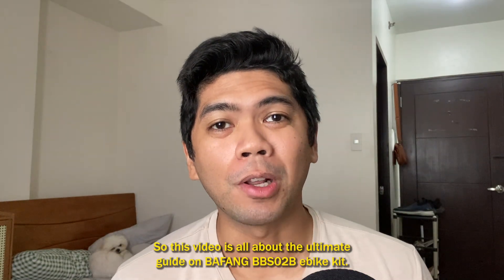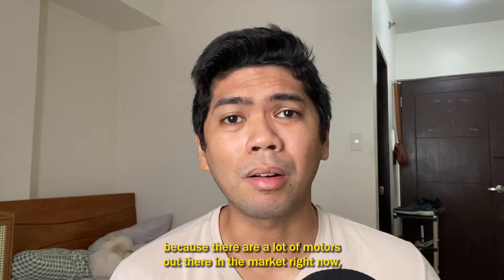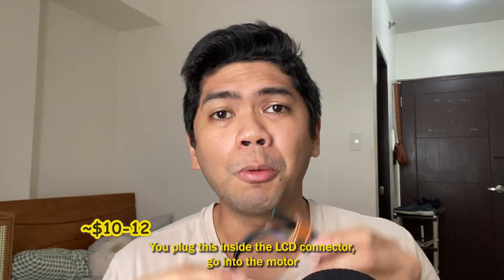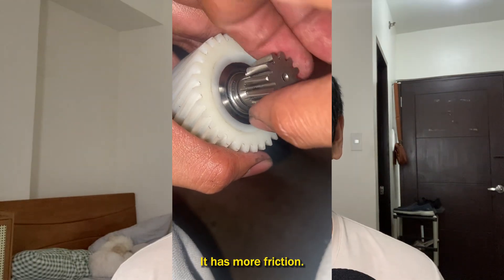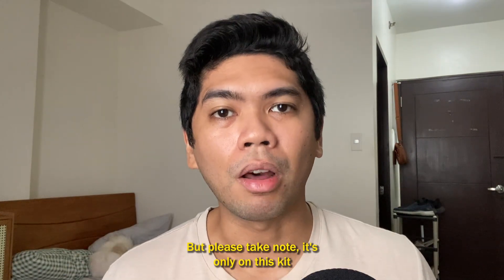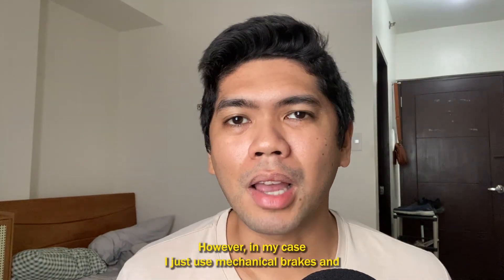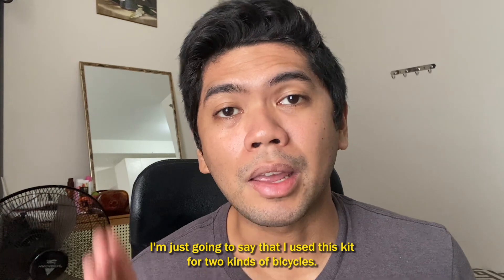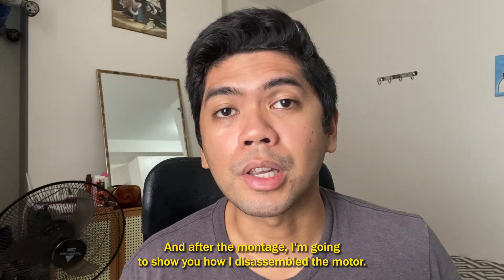Everything You Need to Know: Bafang (8FUN) BBS02 ebike mid-drive convert kit REVIEW GUIDE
This is my review and guide on Bafang/8FUN BBS02B Mid-drive ebike convert kit. I will lay out my experiences and insights on this ebike motor kit before you buy one. Please check out this video first.

Information on Battery Pack:
1. Overview: username Wolf from same inquiry of Ferkelchen81

How to "Properly" tune your BBS02 (This is the new practice and methodology):

0:00 Overview
0:33 About the ebike kit
1:29 Advantages
2:21 Disadvantage 1
2:29 Disadvantage 2
3:02 Disadvantage 3
4:00 Distadvantage 4
5:09 Distadvantage 5
5:23 Disadvantage 6
6:45 Ebike video Montage
7:53 BBS02 Motor Disassembly
8:31 Final Thoughts